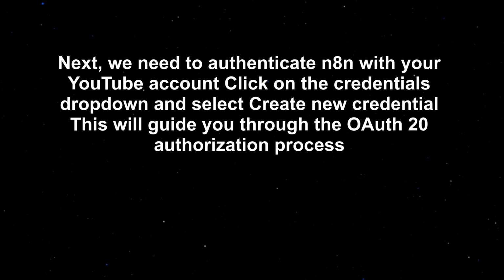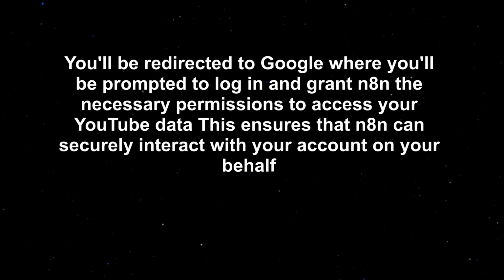How to Use Youtube Api Ijn N8n - KevinHowTo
How to Use Youtube Api Ijn N8n explores connecting n8n to the YouTube API, enabling automation of tasks like video uploads, comment monitoring, and data analysis directly from your n8n workflows, streamlining your content management and data extraction processes and opening doors to dynamic content strategies.

00:00 Intro
00:13 Connecting n8n to YouTube API
00:22 Adding YouTube Node
00:28 Authentication
00:38 OAuth 2.0 Authorization
00:45 Uploading Videos
00:51 Comment Monitoring
00:57 Video Data Analysis
01:06 Automating YouTube Tasks